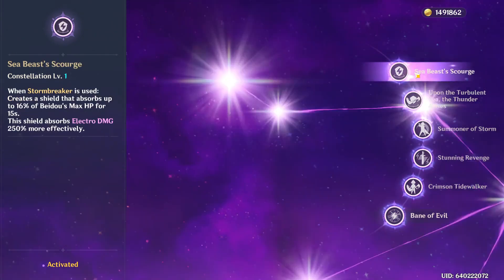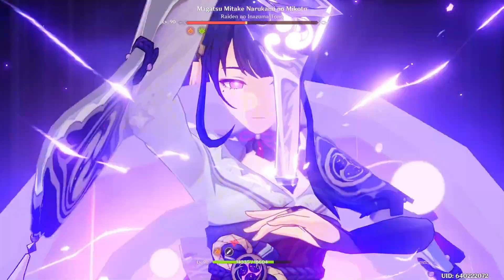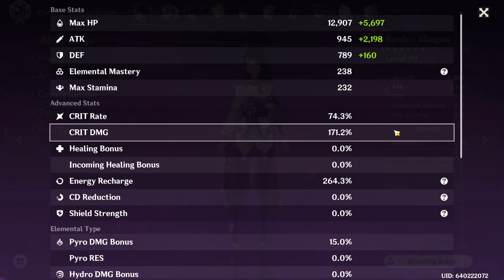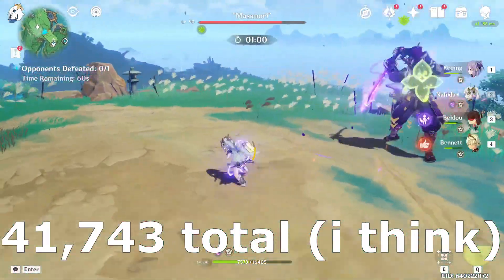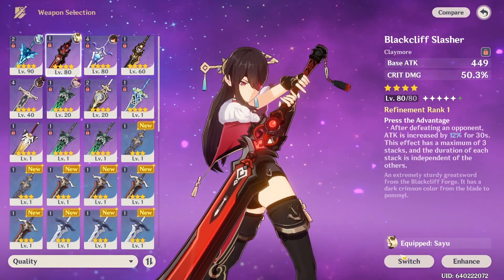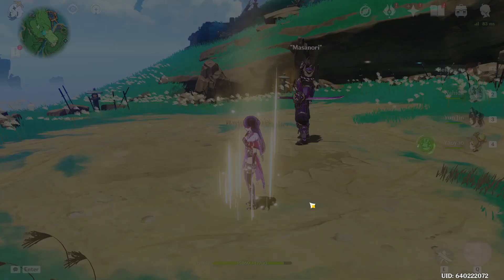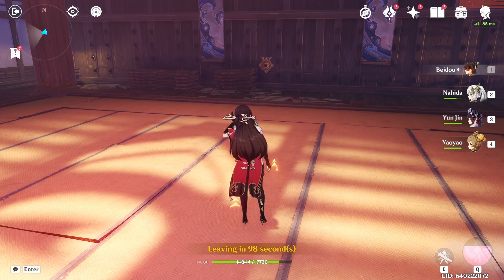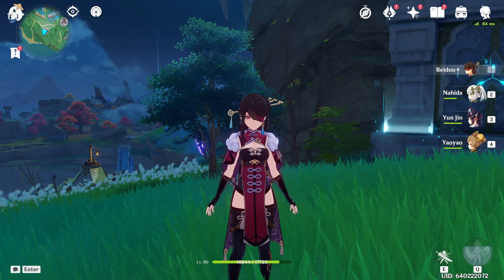BROKEN!? C6 Beidou might be one of the BEST Supports | Genshin Impact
Is Beidou a secret 5 star at c6?